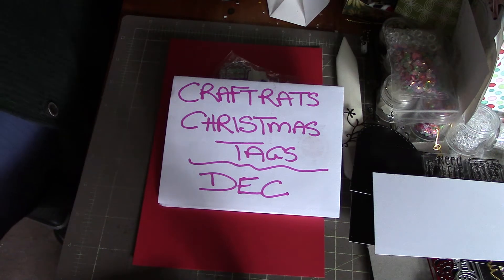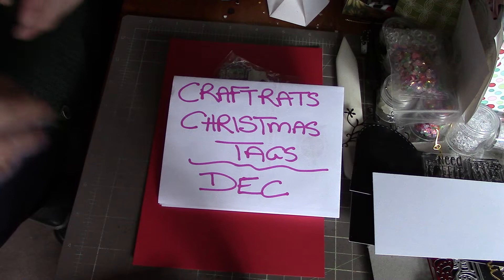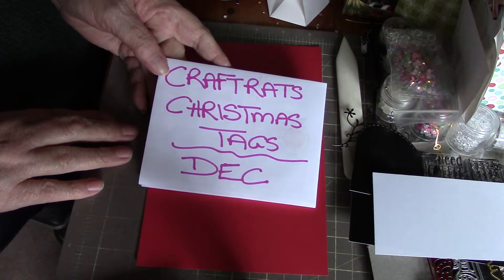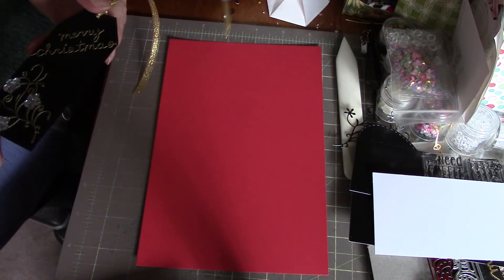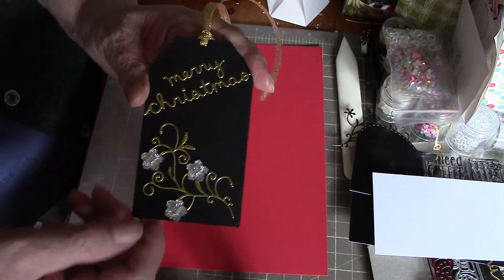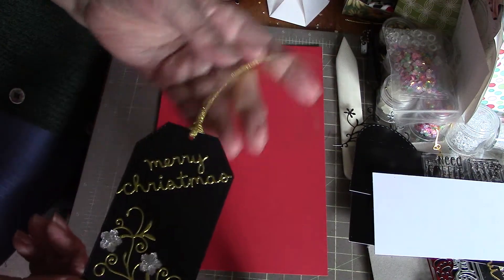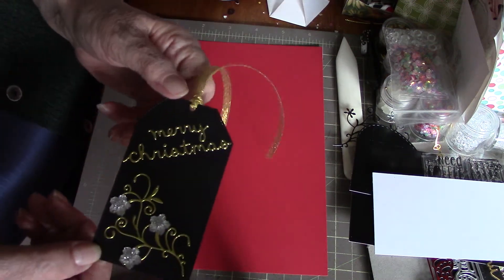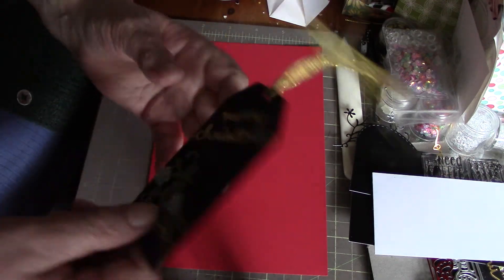Dec Christmas tags for Craftyrats/Hopeful Homesteader...